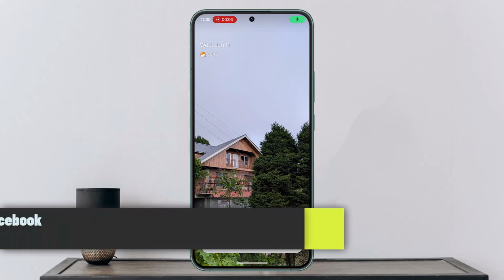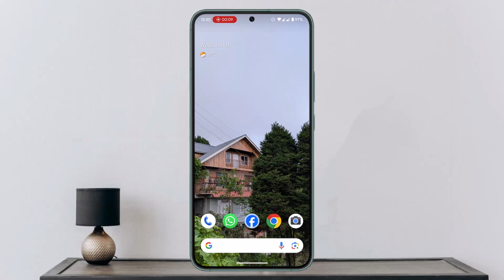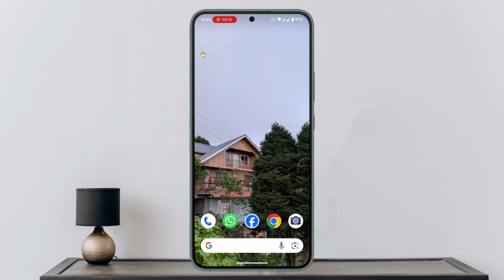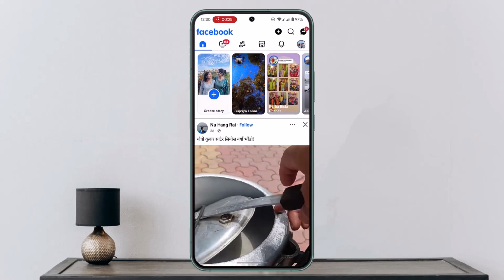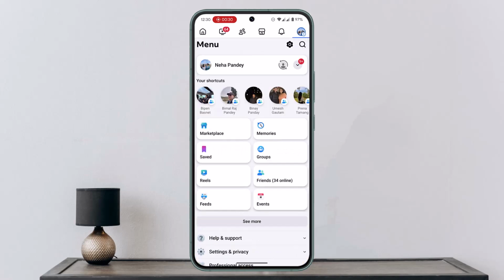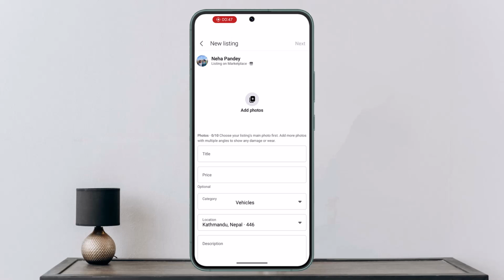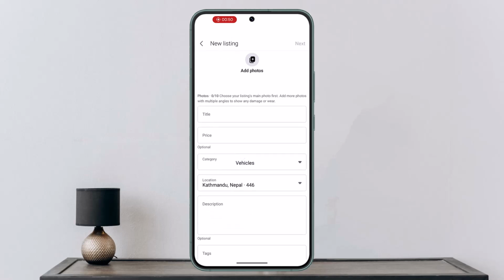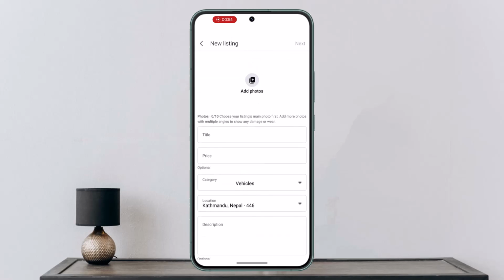✅ How To Create Vehicle Car Listing On Facebook Marketplace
Learn how to create a vehicle or car listing on Facebook Marketplace with this step-by-step tutorial. Facebook Marketplace is a popular platform for buying and selling vehicles locally, offering broad visibility and an easy-to-use interface. Whether you're selling a car, truck, motorcycle, or other vehicle types, this guide walks you through everything from creating your listing to publishing it successfully.

Before getting started, make sure your Facebook app is fully updated to avoid any technical issues. Once the app is updated, open Facebook and log in to your account. From the home screen, tap the menu icon located in the top-right corner of the app (three horizontal lines). Scroll down and select 'Marketplace.'

Once you're in the Marketplace, tap the 'Sell' button, typically found in the top-left corner. This brings up a list of categories—select 'Vehicles' from the available options. You’ll now be directed to a listing form where you can enter all relevant information about your vehicle.

Start by uploading clear, high-quality photos of the car from multiple angles. Then, fill in required fields such as the listing title, asking price, vehicle type, make, model, year, mileage, fuel type, transmission, condition, and location. Don’t forget to add a detailed description that highlights key features, recent maintenance, and any issues or disclaimers. This helps build trust with potential buyers.

You can also add optional tags to improve visibility in search results. Once you've entered all details, tap 'Next' to continue. After confirming everything is accurate, tap 'Publish' to post your vehicle listing live on Marketplace.

Timestamps:
0:00 Introduction
0:17 Open Facebook and access Marketplace
0:28 Tap 'Sell' and choose 'Vehicle'
0:39 Fill in listing details
0:52 Publish the listing
1:01 Conclusion